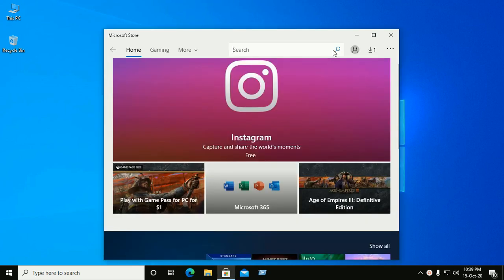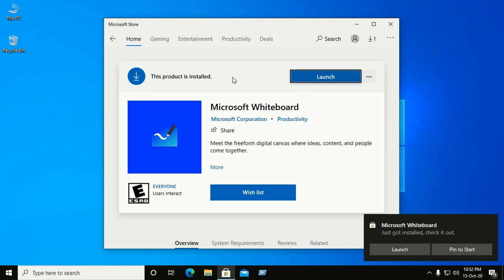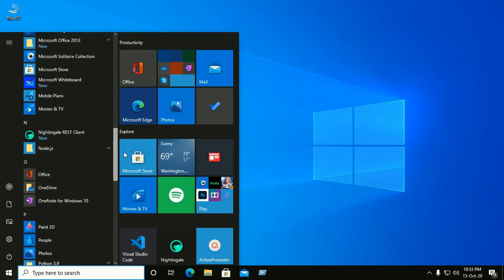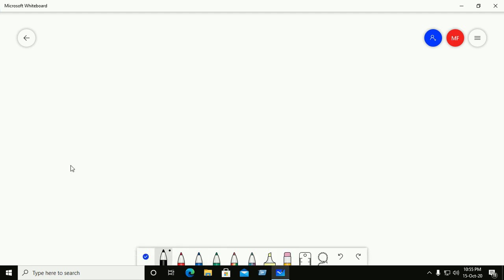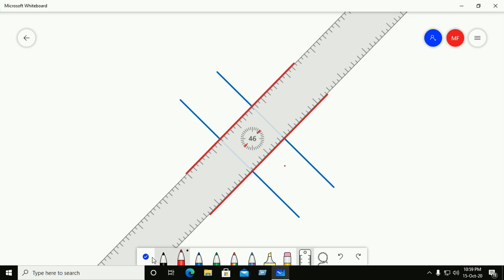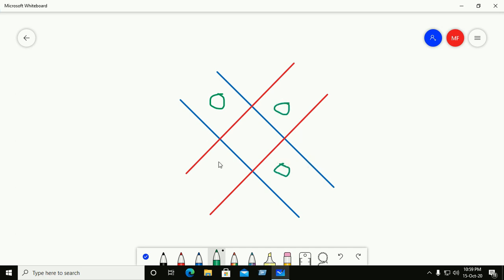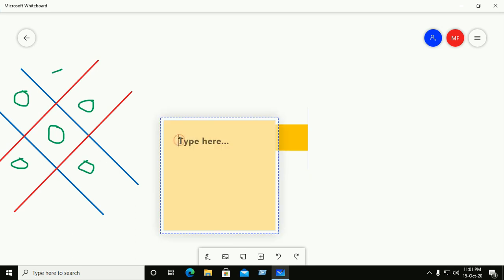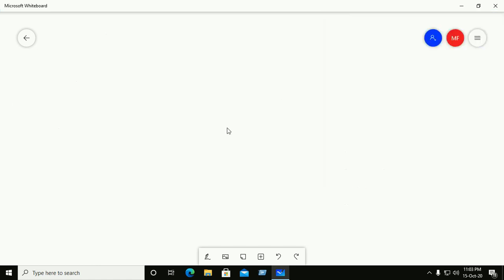How to use Microsoft Whiteboard in Laptop or PC | Install Microsoft Whiteboard in Windows 10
In this video we will learn How to use Microsoft Whiteboard in Laptop or PC and Install "Microsoft Whiteboard" in Windows 10. Learn Microsoft Whiteboard application smoothly with an easy explanation.